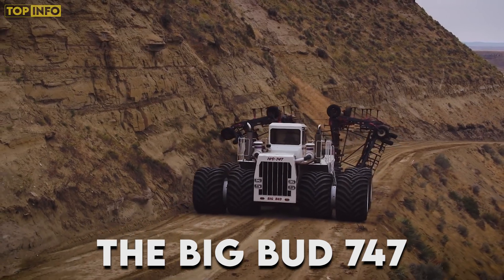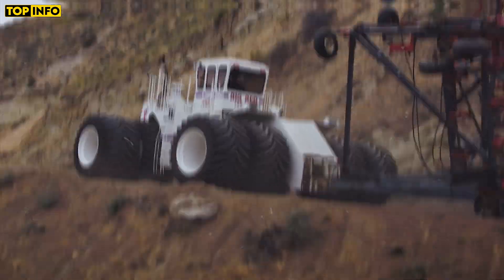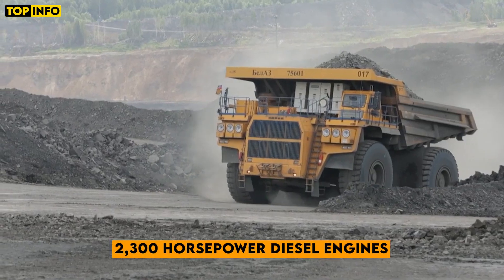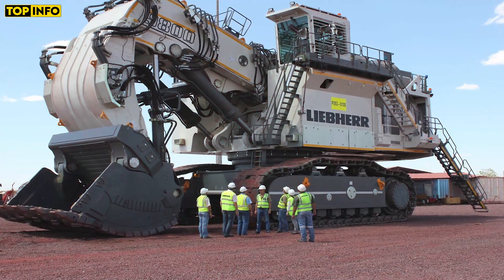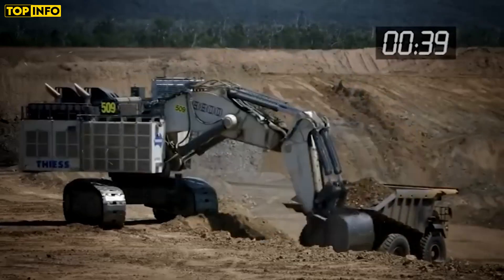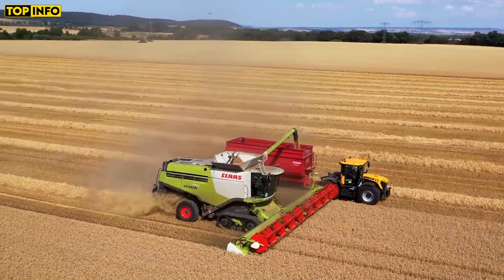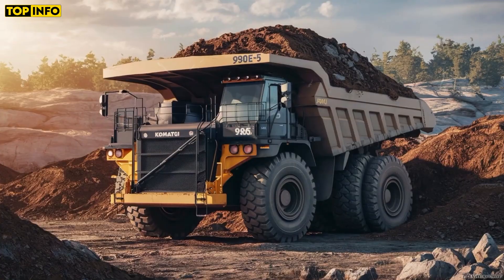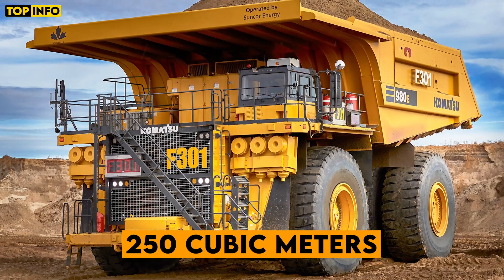The 5 Machines That Are REVOLUTIONIZING Industry in 2024!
Check out the top 5 biggest machines that are changing the face of industry today! These massive machines are revolutionizing the way we work and build in the modern world.